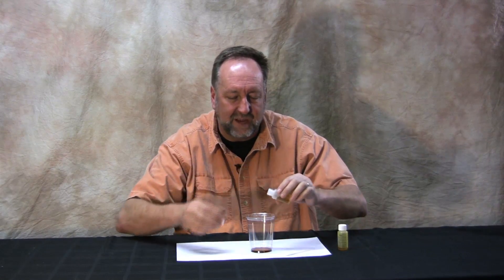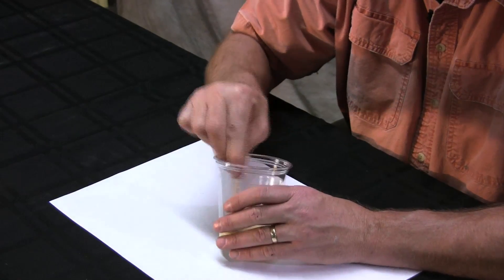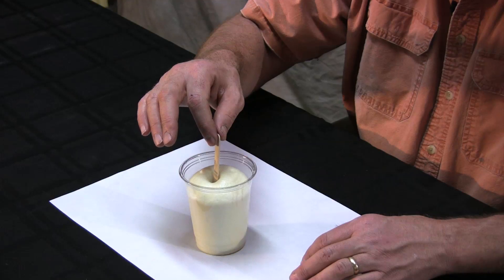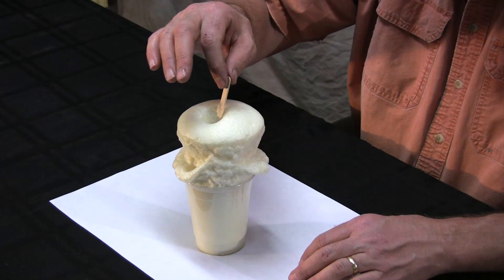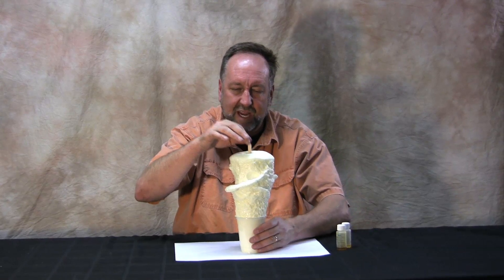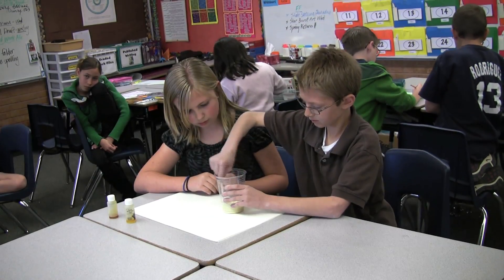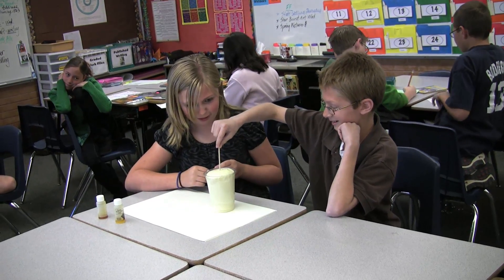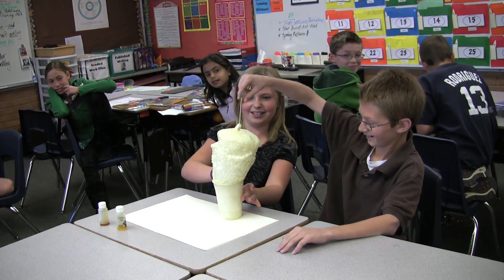Loose in the Lab with Foam Gnomes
A very dramatic and entertaining demonstration of a chemical change. Half ounces of Poly A and Poly B are mixed together in a plastic cup.  As the two chemicals react, a large pile of hot foam rises out of the cup and quickly hardens.  The kids can see and feel, first hand, indicators of a chemical change; evolution of a gas, release of heat, and a color change.